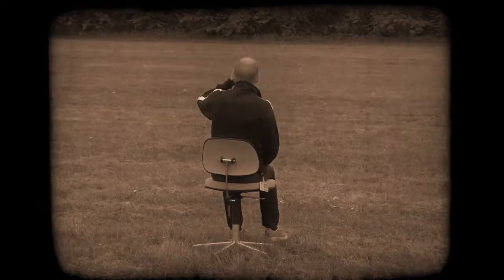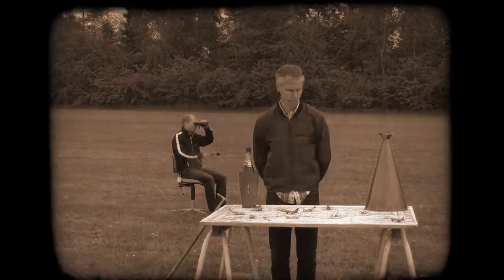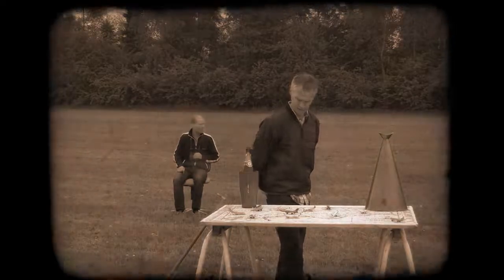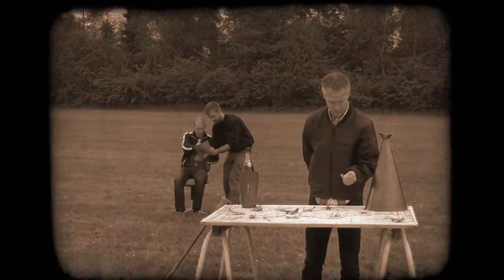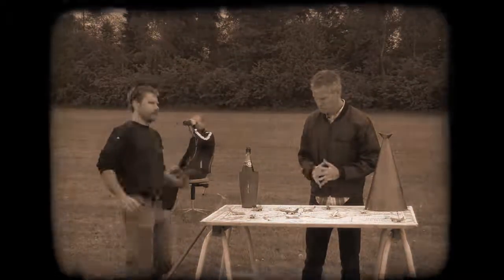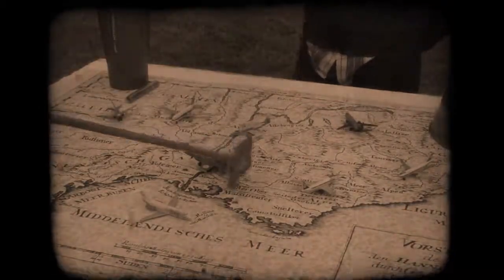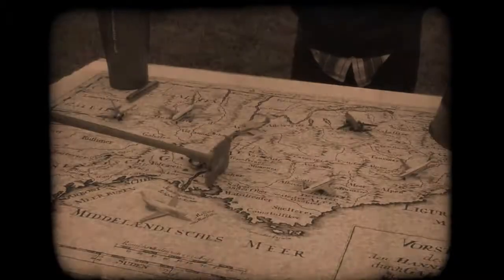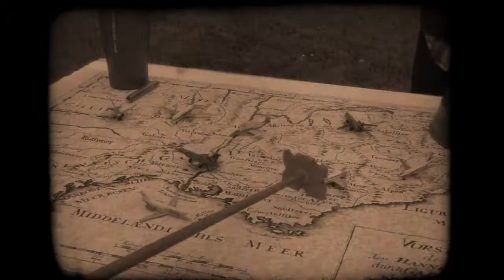The birth of ARTAS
Så har Naviair drengene, med  Jacob i spidsen igen haft gang i kameraet. Det er der kommet denne lille film ud af :)